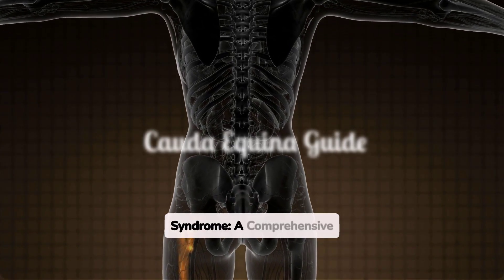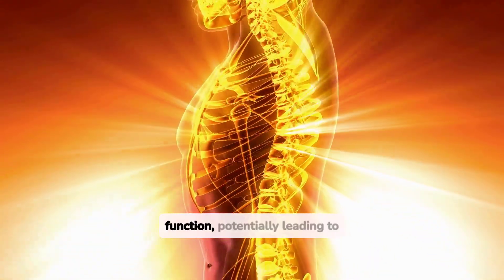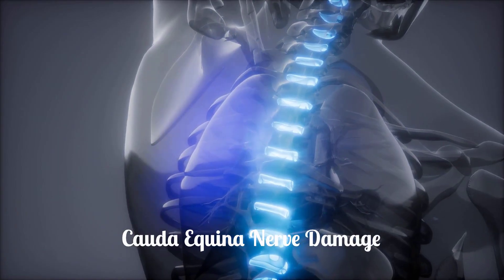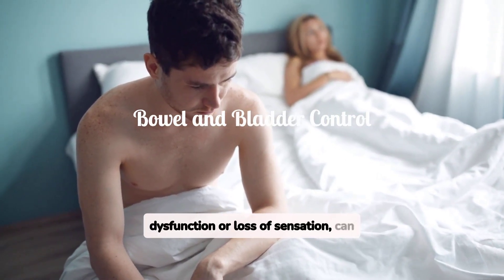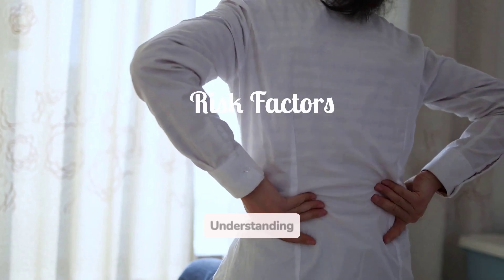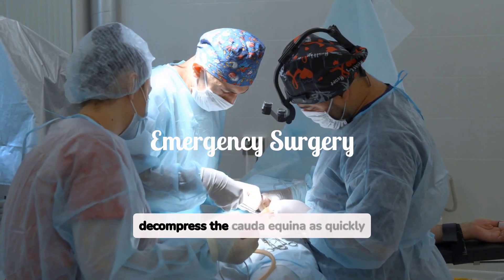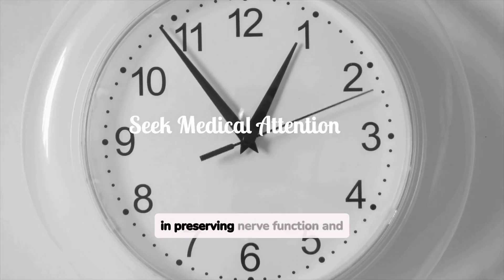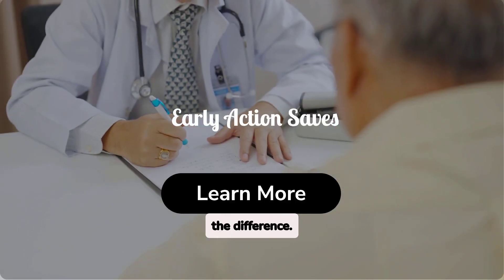Cauda Equina Syndrome - overview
Are you experiencing severe back pain and leg weakness? It could be more than just a typical back issue. Let's delve into Cauda Equina Syndrome, a serious condition requiring immediate attention.